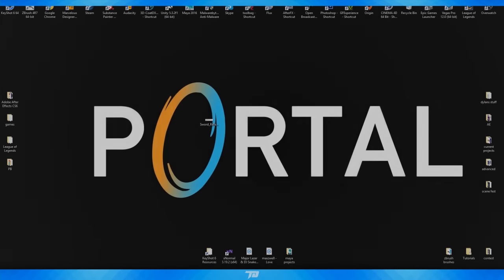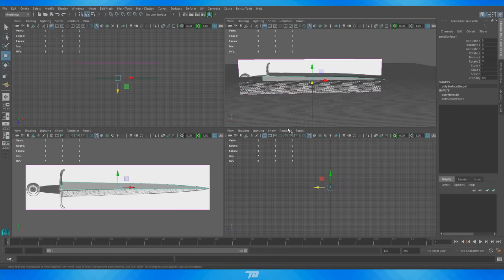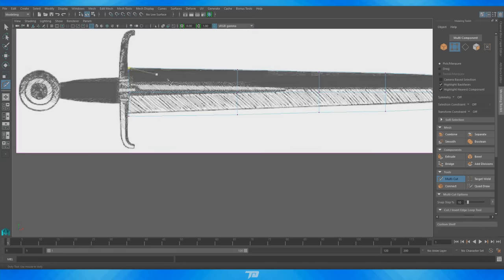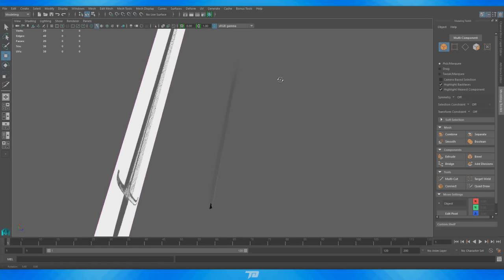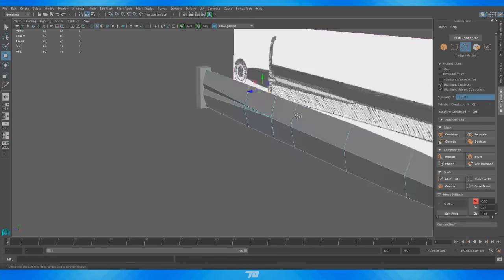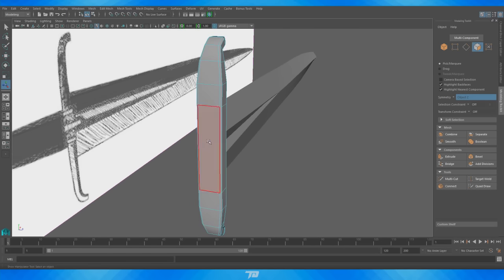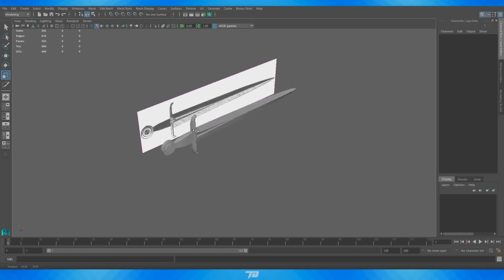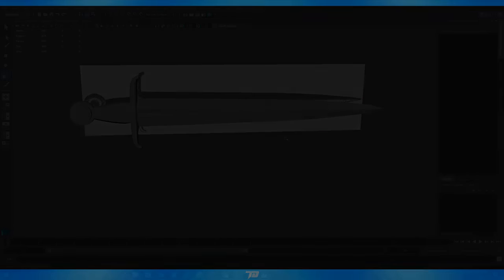How To Model A Basic Sword In Maya| Modeling Basics In Maya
Hey there everyone and welcome to this new Maya tutorial! In today's Lesson I will be teaching you the very basic tools needed to model within Maya. To do so I will be teaching you all how to model a very simple sword or dagger like object. Using the create polygon tool, extrude, and edge loop options within Maya we will be able to create this simplistic asset in roughly 20 minutes. This is intended for new Maya users specifically, so I hope if you are learning Maya for the first time that this helps. Any support on the video would be greatly appreciated. Have a great day everyone :D